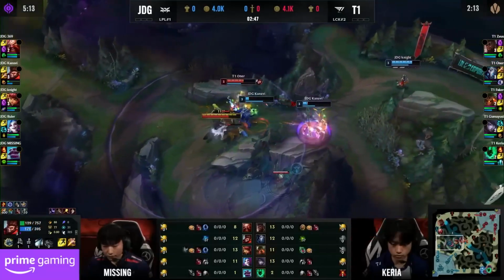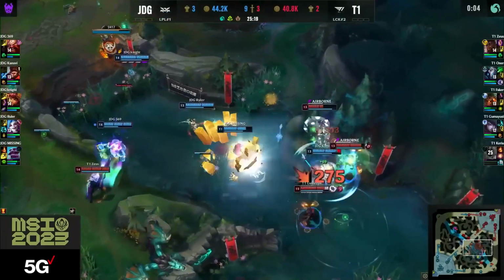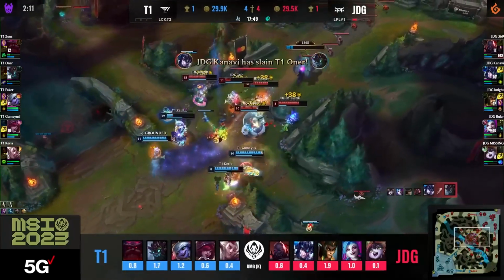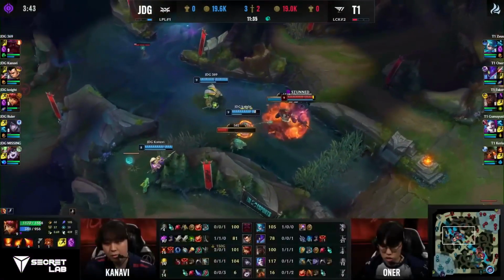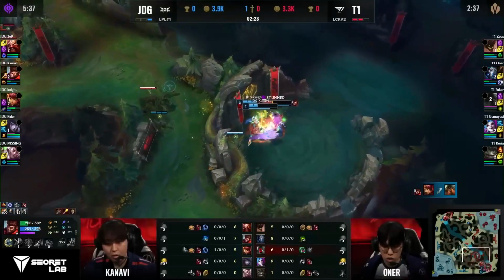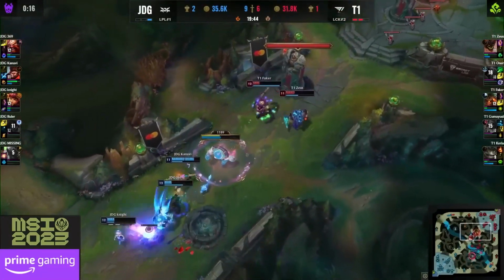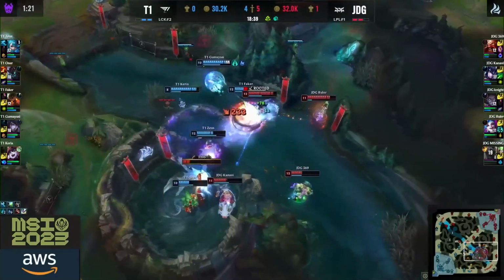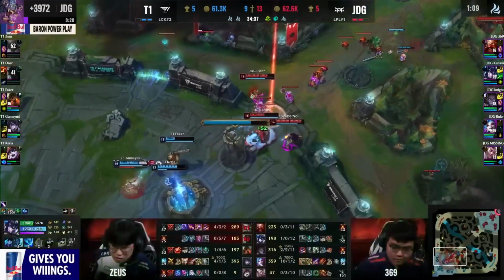JDJ vs T1 - (Bracket Stage DAY 9 FULL MATCH HIGHLIGHT | MSI 2023)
The MSI 2023 League of Legends tournament promises to be an epic showdown between the best teams from around the world. With new champions and strategies constantly emerging, the competition is sure to be fierce and unpredictable. Fans can expect to see high-level gameplay, intense team fights, and impressive individual performances. The tournament will feature a round-robin group stage followed by a knockout stage, culminating in a thrilling grand final. The teams will be battling it out for the coveted MSI trophy, as well as for a chance to prove themselves on the world stage. As the tournament progresses, fans can look forward to exciting upsets, clutch plays, and unforgettable moments that will go down in League of Legends history. Whether you're rooting for your favorite team or just tuning in to witness the action, MSI 2023 is sure to deliver an unforgettable esports experience.